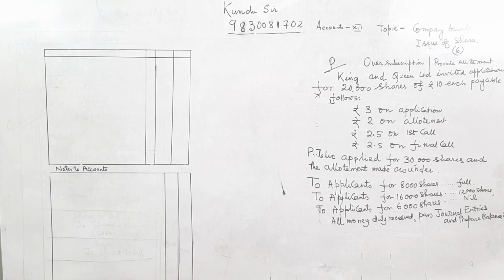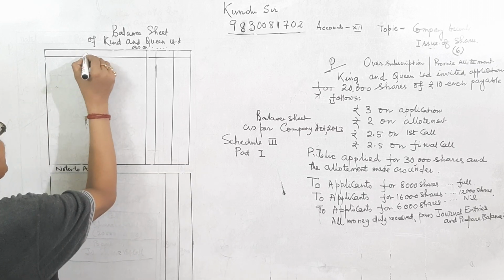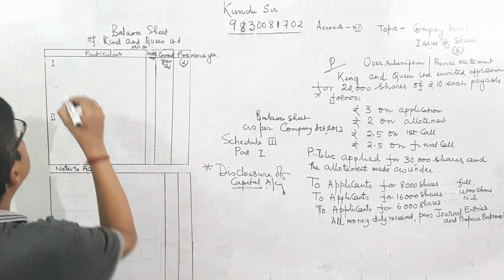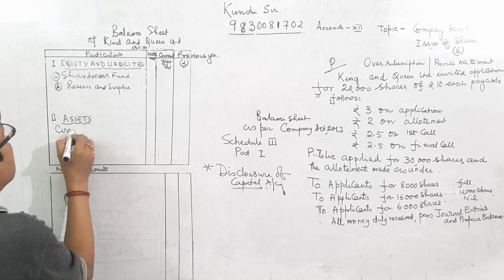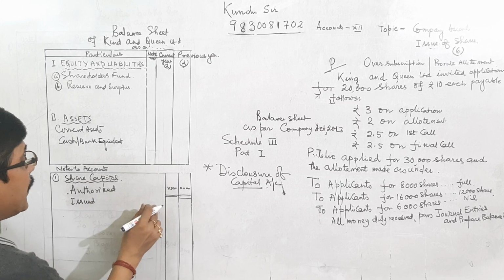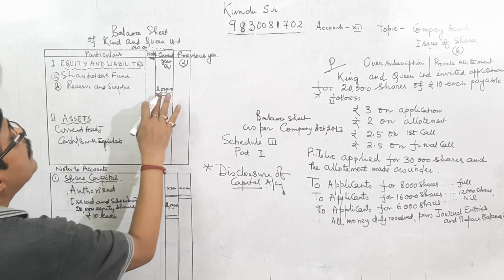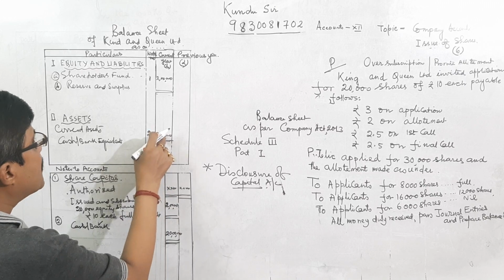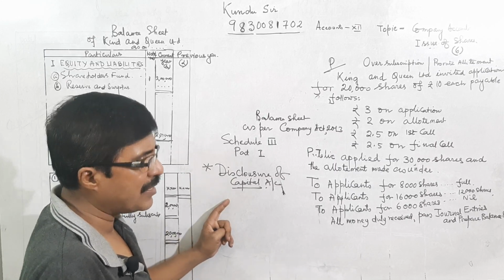Issue of shares -- prorata allotment, format of balancesheet explained (part 6) class xii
This series of Accountancy will include all the chapters of class xii Accounts with proper explanation and proper notes. You all can copy the notes for better results and practicing of sums is required. This video has an example of Issue of Equity shares on prorata basis. All the notes provided are strictly according to the latest guidelines issued by the respective boards.

MBA.
Sushmita Kundu
Ipshita Kundu
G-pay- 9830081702